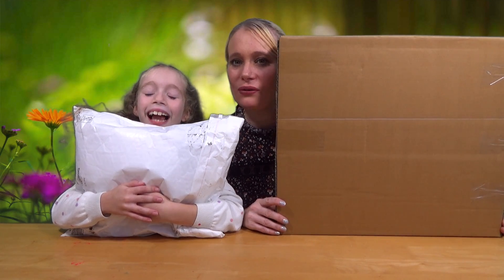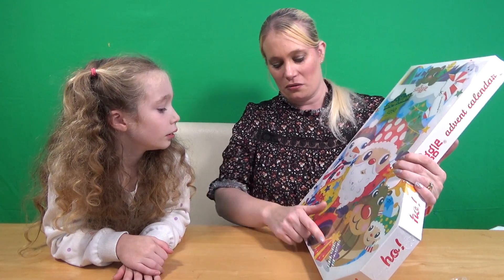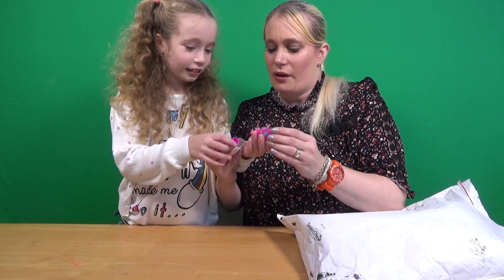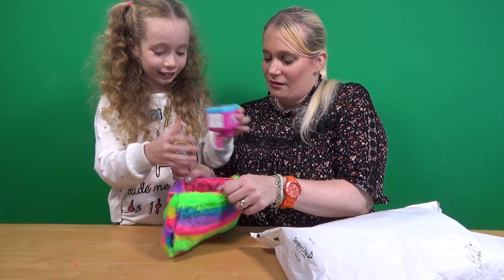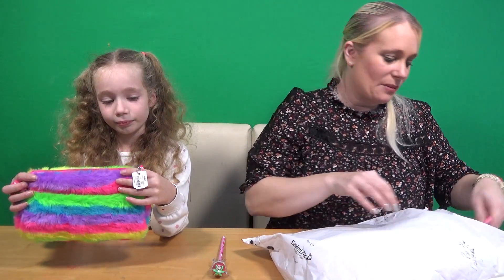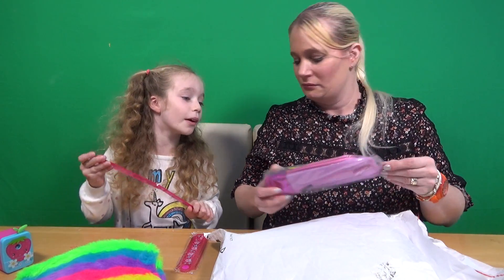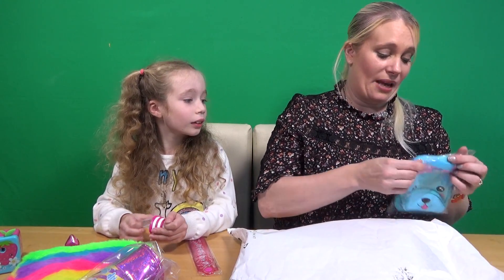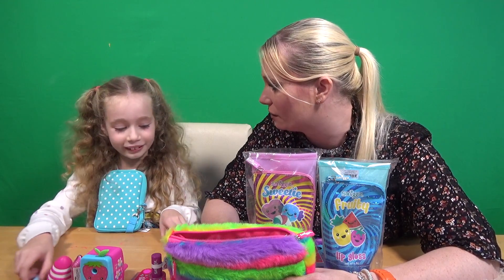Mail Bag Tuesday - Episode 34 - Smiggle Haul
Hello and welcome Mail Bag Tuesday. This week is slightly different, as we're doing a Smiggle Haul Video.

Thank you to everyone that has sent us lovely letters, Drawings and Presents, it truly is very kind of you.

If you would like to send us Fan Mail you can at

DollyD TV
CHIPPENHAM
SN15 9HR

If you are under 18, Please ask a parents or guardians permission and please do NOT include you address.

Just a quick note  - we love people commenting on our videos, please remember Isabella is only 7 and Spencer is 4 and they do read the comments, if you leave nasty or unpleasant comments I'm afraid I will have to delete these. Thank you!

Credits.

Background